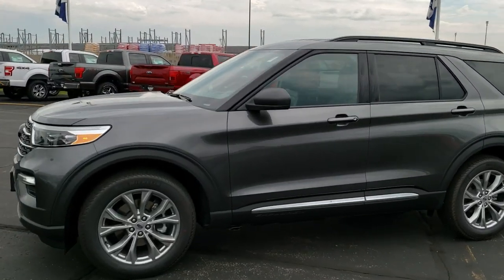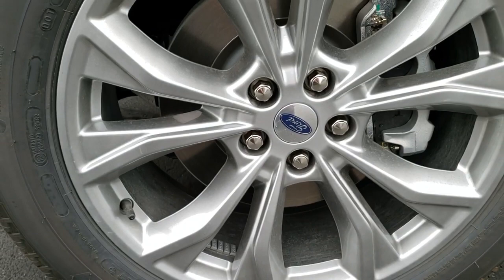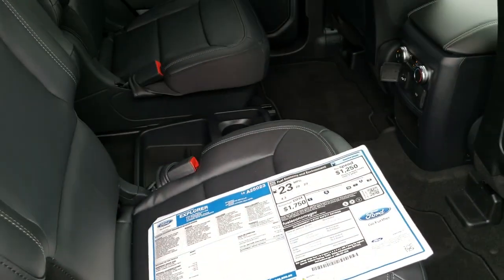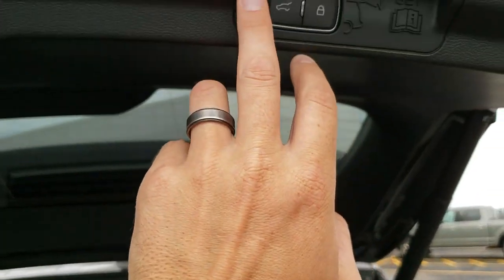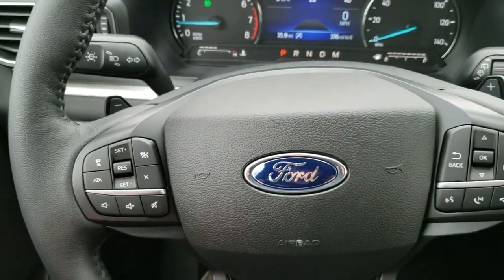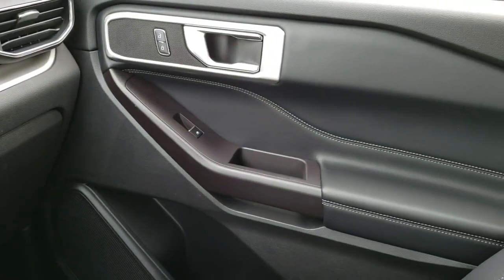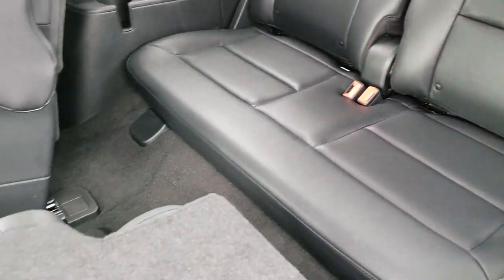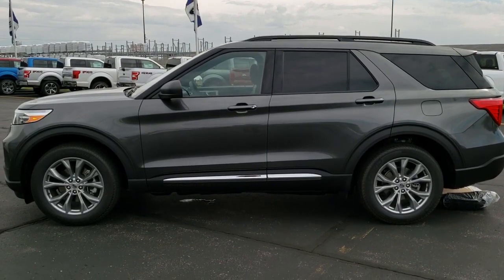THE BEST 2020 FORD EXPLORER XLT WALK AROUND REVIW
Exterior
Exterior Dimensions
(in.)
Wheelbase
119.1
Length
198.8
St has unique front fascia
Height
69.9
Width - Excluding Mirrors
78.9
Width - Including Mirrors
89.3
Width - Mirrors Folded
82.7
Front Track
66.9
Rear Track
66.9
Front Overhang
33.7
Rear Overhang
46.9
Approach Angle (degrees)
21.0
Departure Angle (degrees)
22.0
Ramp Breakover Angle (degrees)
17.1
Minimum Running Ground Clearance
7.9
Interior
Interior Dimensions
(in.)
Head Room - First Row
40.7/38.9
Standard moonroof Platinum
Head Room - Second Row
40.5/38.2
Standard moonroof Platinum
Head Room - Third Row
38.9
Maximum Leg Room - First Row
43
Leg Room - Second Row
39
Leg Room - Third Row
32.2
Hip Room - First Row
59.2
Hip Room - Second Row
59.1
Hip Room - Third Row
40.9
Shoulder Room - First Row
61.8
Shoulder Room - Second Row
61.9
Shoulder Room - Third Row
54.6
Capacities
Capacities
(cu.ft. - unless otherwise noted)
Maximum Seating Capacity (occupants)
7
Passenger Volume
152.7
Cargo Volume Behind 3rd Row
18.2
Cargo Volume Behind 2nd Row
47.9
Cargo Volume Behind 1st Row
87.8
Fuel capacity XLT / Limited
ST / Platinum 17.9 U.S. gal
20.2 U.S. gal
Base Curb Weight
4345 lbs.
Engine
Engine Specifications
2.3L EcoBoost® I-4
3.0L EcoBoost® V6
3.3L Hybrid
Drive type
Rear-wheel drive with available intelligent four-wheel drive
Intelligent 4WD
Engine type
2.3L Turbocharged, Direct Injection Ti-VCT EcoBoost® I-4
3.0L twin-turbocharged EcoBoost V6
Naturally aspirated V6
Transmission
10-speed automatic with selectShift® capability
10-speed automatic with selectShift® capability
10-speed automatic with selectShift® capability
Final drive ratio
3.58:1
3.31:1
3.58:1
Horsepower (net @ RPM)
300 @ 5500 rpm* ST: 400 @ 5500 rpm*
Platinum: 365 @ 5500 rpm* 318 @ 6500 rpm**
Torque (lb.-ft. @ RPM)
310 @ 3500 rpm* ST: 415 @ 3500 rpm*
Platinum: 380 @ 3500 rpm* 322 @ 3000 rpm**
Compression ratio
10.0:1
9.5:1
12.0:1
Valve lifters
Direct acting mechanical bucket
Induction System
Turbocharged
Twin Turbocharged
Naturally aspirated V6
Fuel delivery
Direct Injection
Direct Injection
Direct Injection
Exhaust
Dual exhaust with chrome tips
Quad chrome exhaust tips
Dual Chrome Exhaust tips
Engine block type
Cast aluminum
Cast aluminum
Cylinder head material
Cast aluminum
Cast aluminum
Fuel Consumption
*Rating achieved using premium fuel.
**Calculated via combined performance of the engine and electric motor(s) with peak battery power. The calculations utilize SAE J1349® engine results and Ford electric motor dyno testing. Your results may vary.
Chassis
Chassis Specifications
Front suspension
MacPherson strut front suspension with 32mm front stabilizer bar
Front shocks
Gas-pressurized hydraulic
Rear suspension
Multi-link independent rear suspension with 22mm rear stabilizer bar
Rear shocks
Gas-pressurized hydraulic
Brakes
Power 4-wheel disc with Anti-lock Braking System (ABS)
Steering
Electronic Power-Assisted Steering (EPAS)
Towing
Towing Specifications
Configuration
Axle Ratio
Max. GCWR
Max. Loaded Trailer Weight
2.3L EcoBoost® I-4 RWD
3.36
5300 lbs.
2.3L EcoBoost® I-4 4WD
3.51
5300 lbs.
3.0L EcoBoost® V6 4WD
5600 lbs.
3.0L EcoBoost® V6 4WD
3.16
5600 lbs.
3.3L Hybrid V6
5000 lbs.
Highlights
Vehicle Highlights
Max Seating Capacity
7
Wheels Available 18" Painted Aluminum, standard on base
18" Five-Spoke Sparkle Silver-Painted Aluminum
20" polished aluminum
20" hand polished aluminum
20" machined aluminum
21" Aluminum wheels
20" bright machined-face aluminum
21" premium aluminum